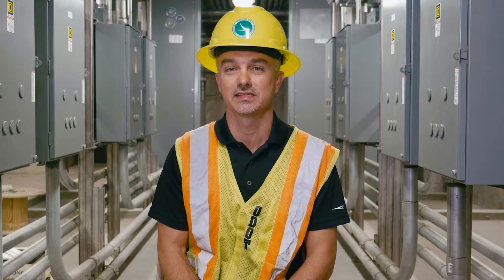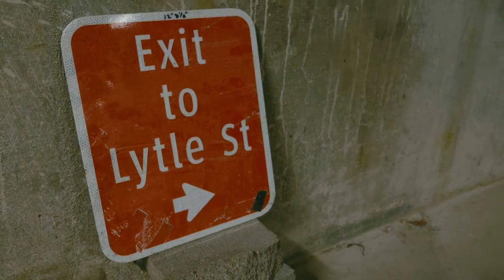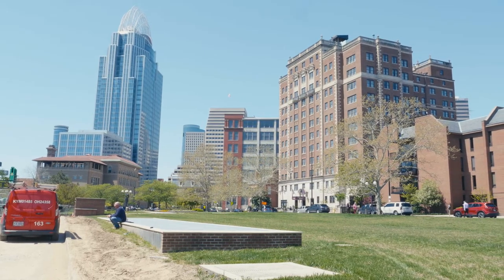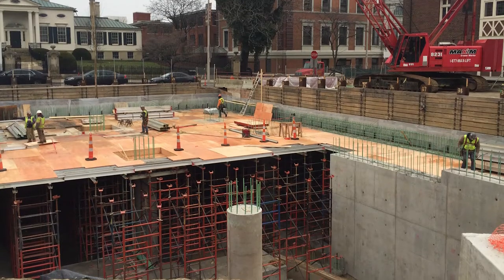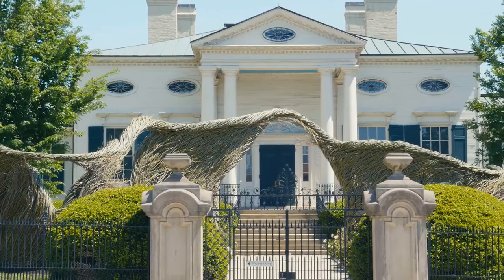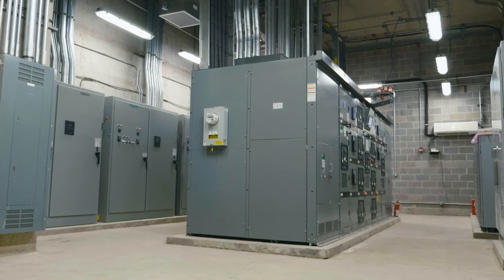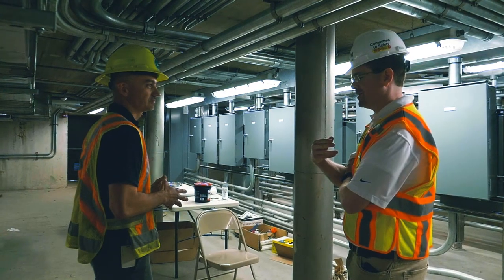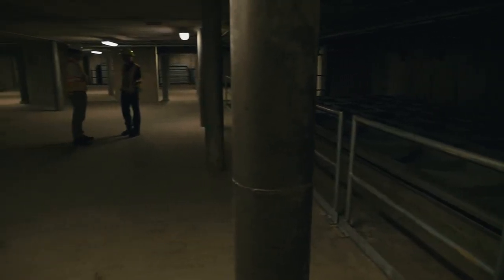2018 ACEC Partnering Winners: District 8 and Mott MacDonald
Project overview of the Lytle Tunnel rehabilitation project in Cincinnati, Ohio. Featuring Joe Smithson (ODOT) and Chris Preto (Mott MacDonald)